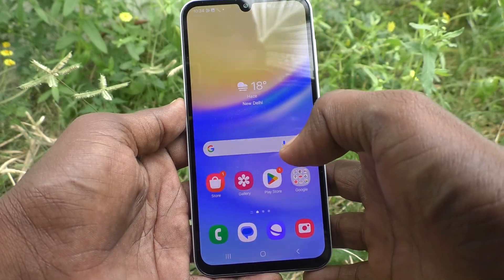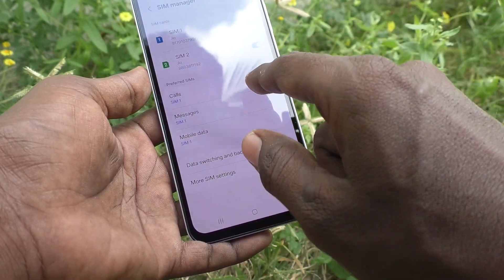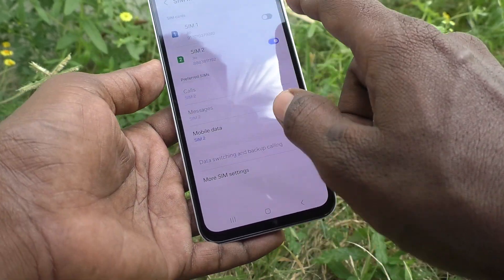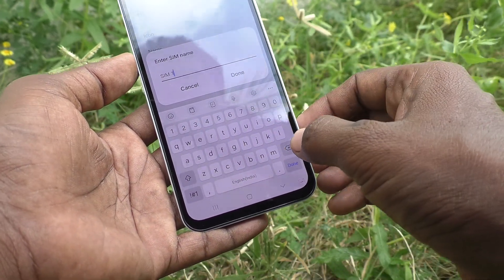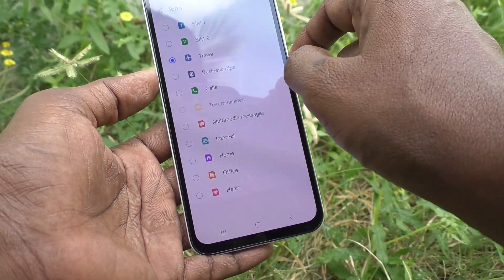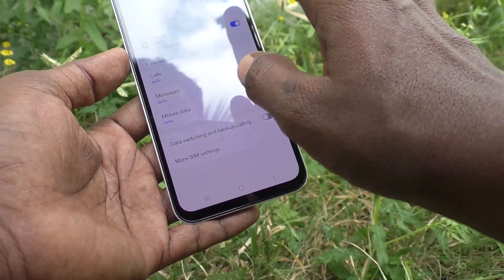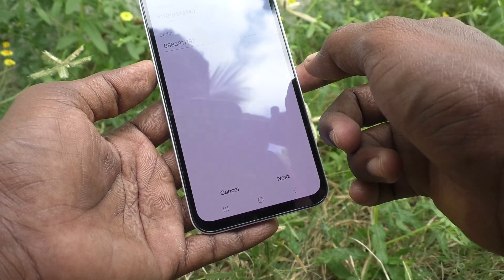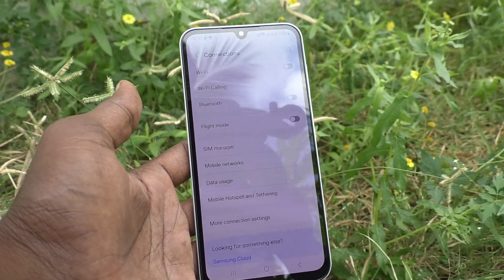Samsung Galaxy A15 Dual SIM settings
Samsung Galaxy A15 5G dual SIM settings: Learn here Samsung Galaxy A15 Dual SIM settings of A15 smartphone.